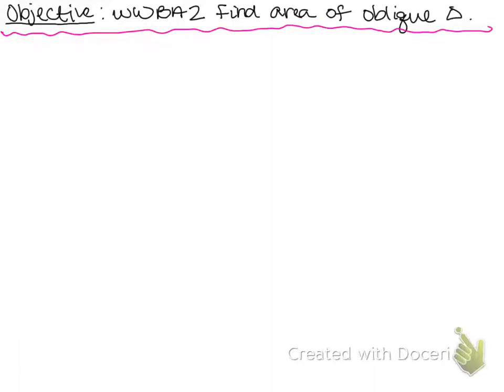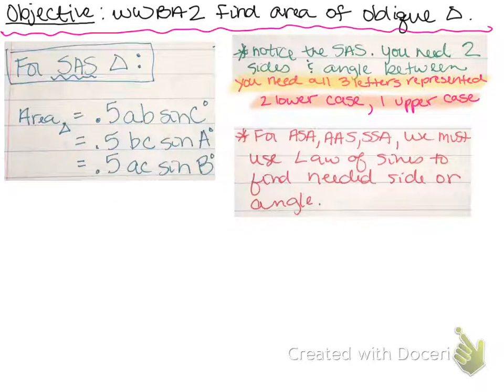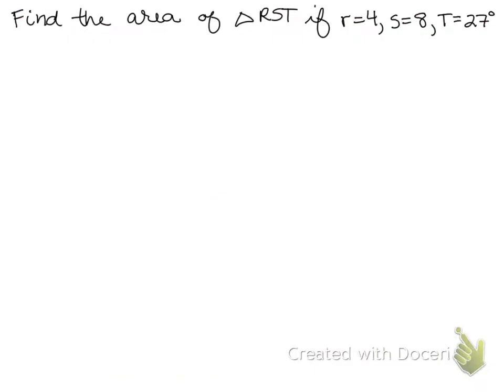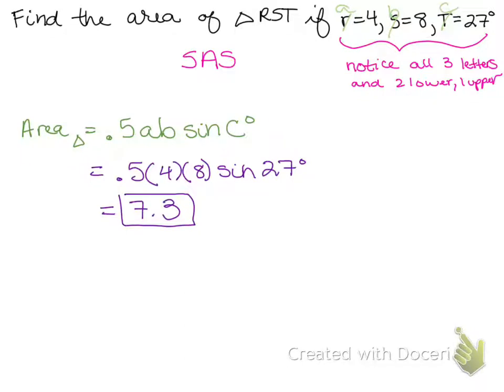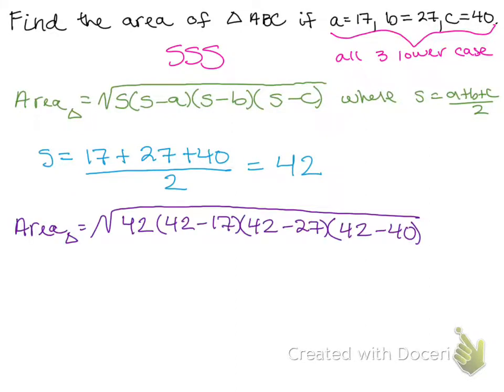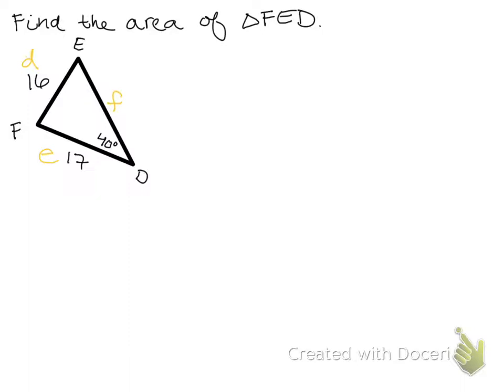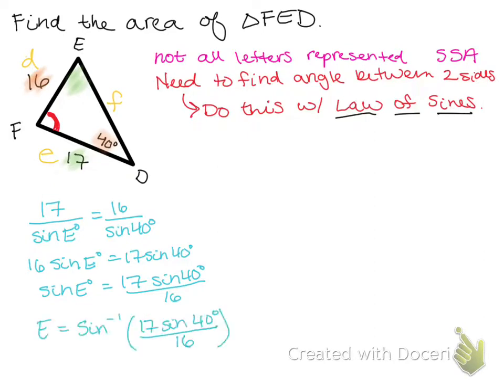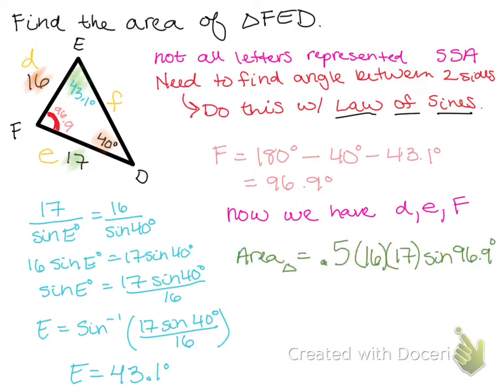Area of Oblique Triangles